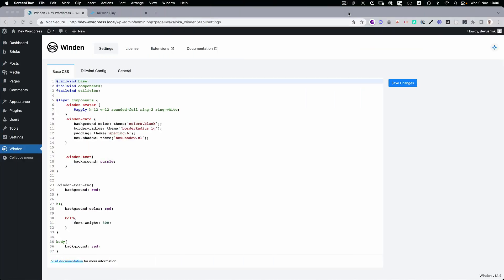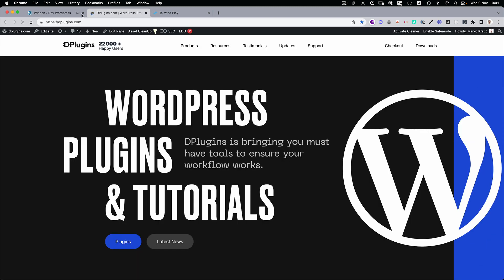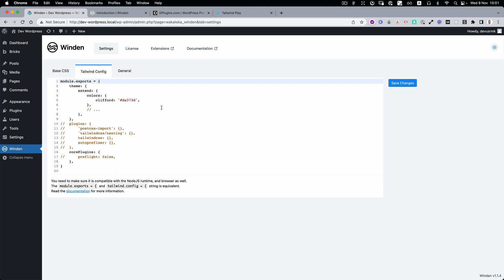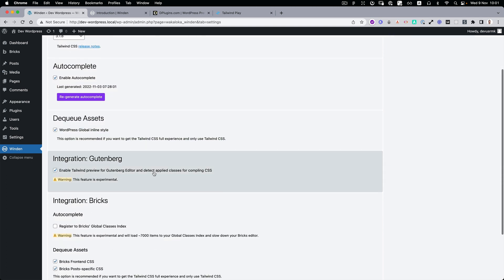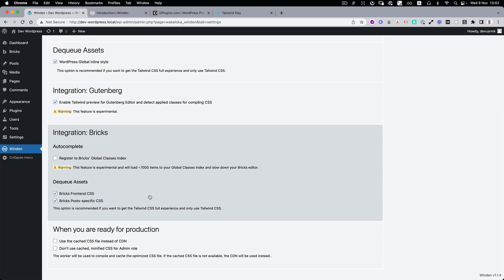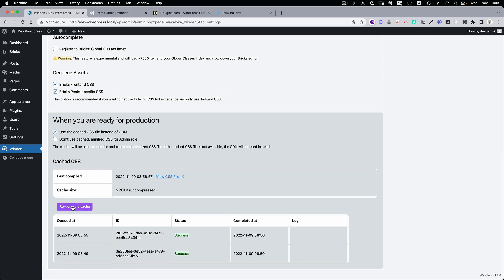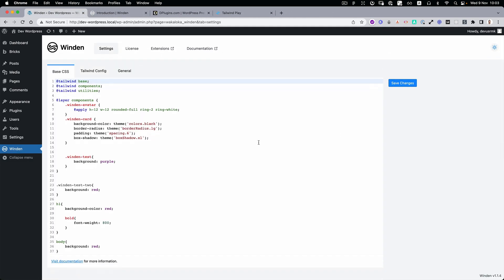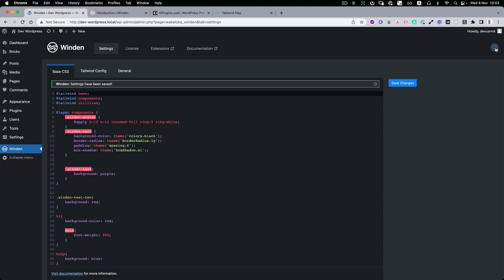Winden 1.2.0 - Completely new look for better experience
We have split the page into three tabs with focusing now on the CSS as the main feature. Second one is the Tailwind Configuration because from time to time you will go there and update something. And we moved plug-in settings into the third tab there you will usually just set up something and don't come back that often.

To keep your hands on the keyboard all the time we introduce the save shortcut and you can use it by pressing control or command depends if you're on the Mac or the PC plus S.

We also brought dark and light theme to help your eyes during the night hours. Team settings are saved in local storage so your preference will be there until you don't clear browsers cash.